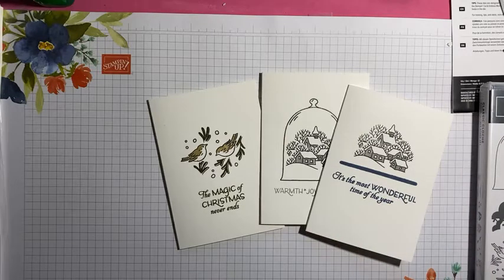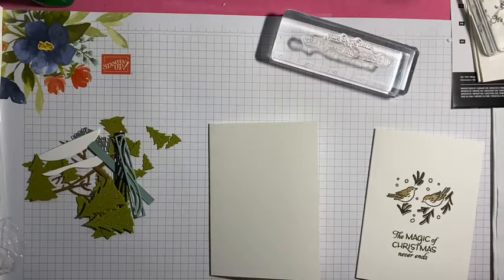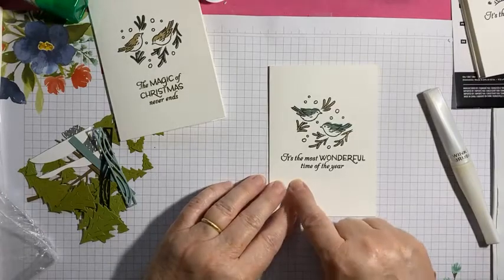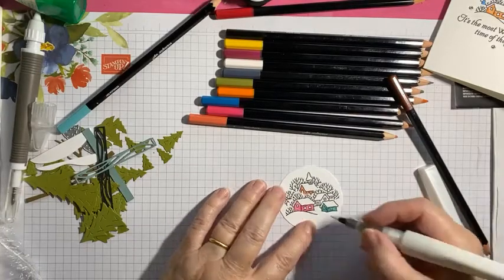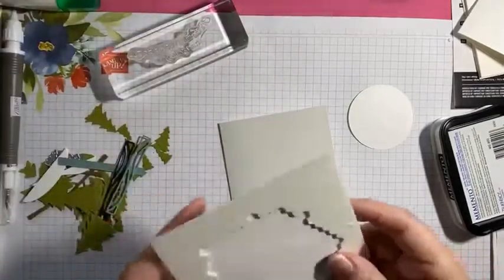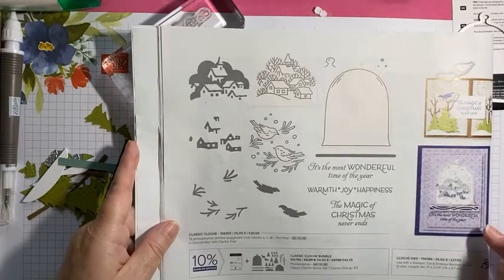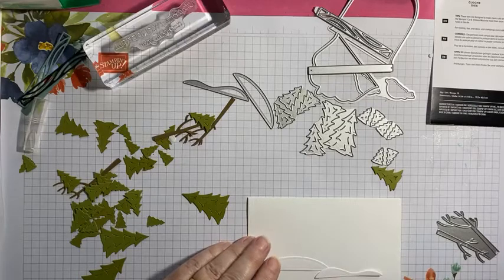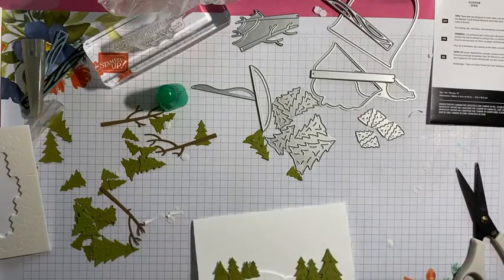Stamping and creating with the Classic Cloche Bundle from Stampin' Up!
Fiona Whitten, Independent Stampin' Up! Demonstrator from Wokingham, UK

Let me show projects and ideas made using the Classic Cloche stamp set and Cloche Dies from Stampin' Up! These items are available individually or as a bundle.

or email with your order (see details below)